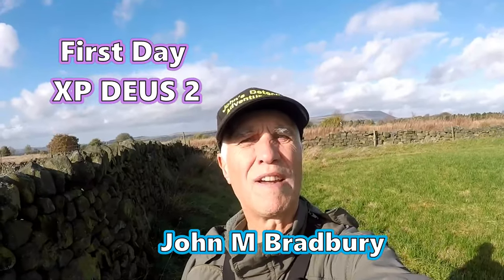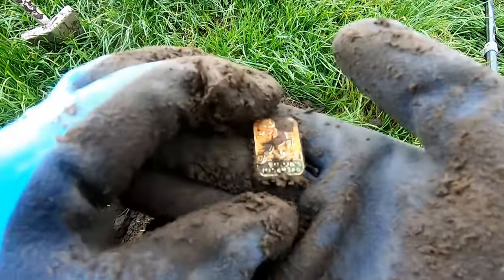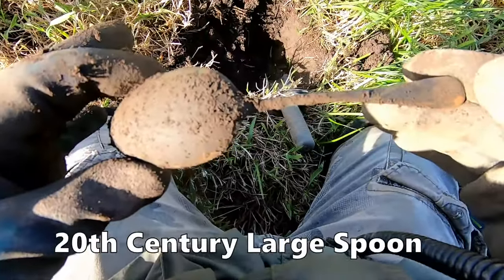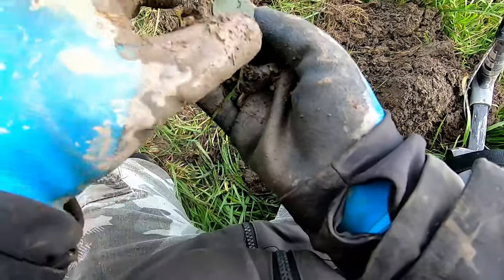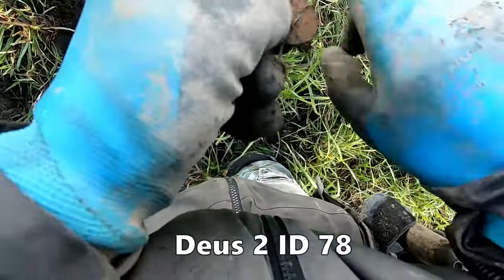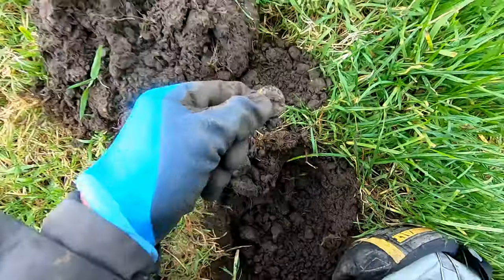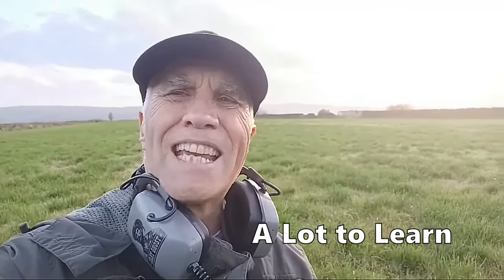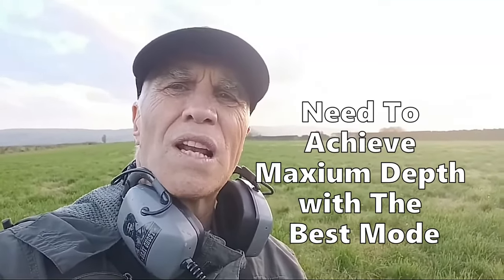TESTING THE XP DEUS 2 FUNCTION BUTONS & FEATURES & TARGET ID NUMBERS